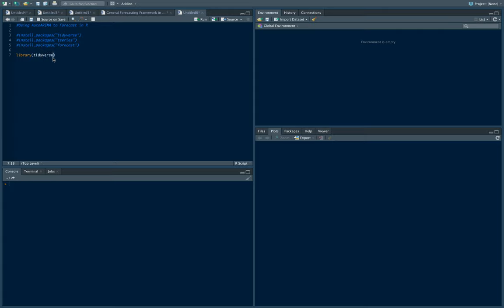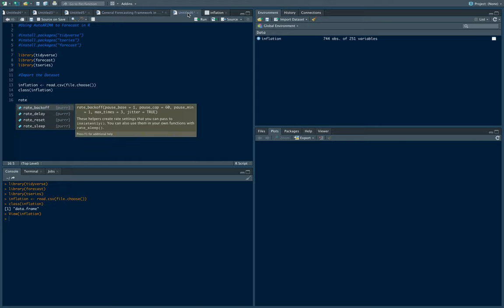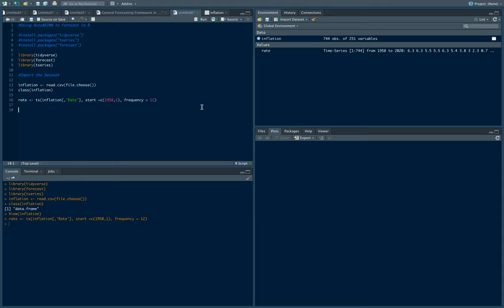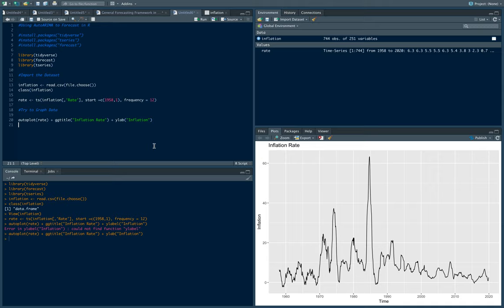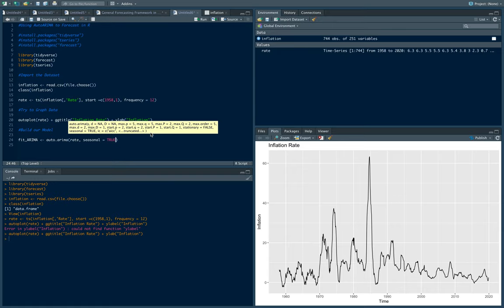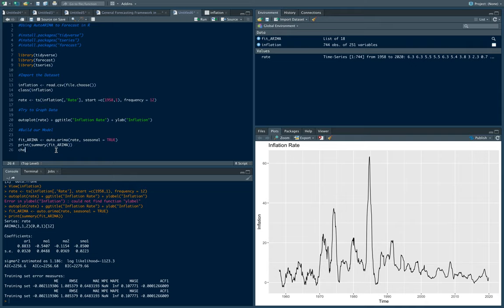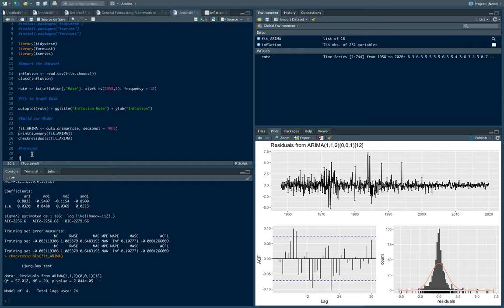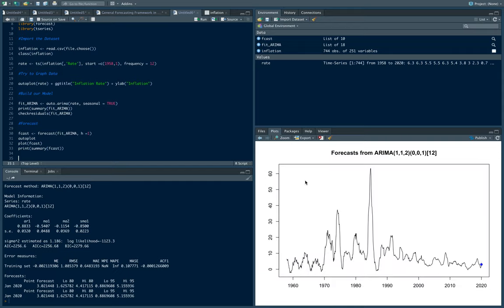Auto ARIMA in R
This video provides a rough overview of forecasting using the Auto ARIMA command in R